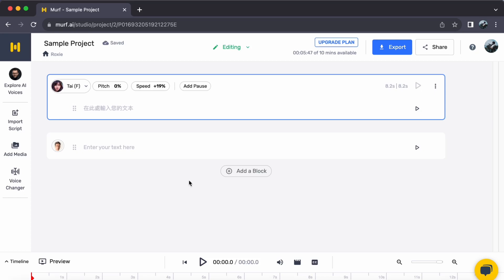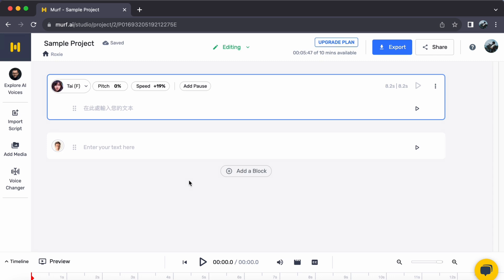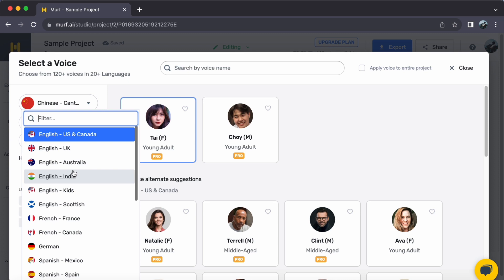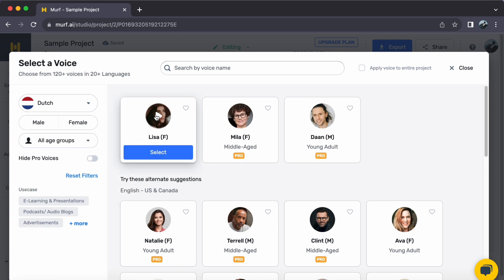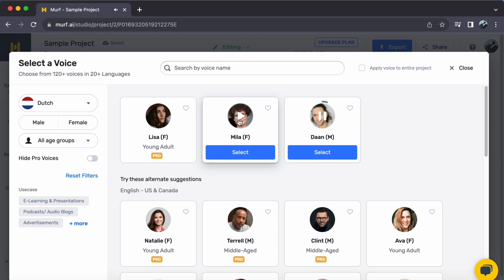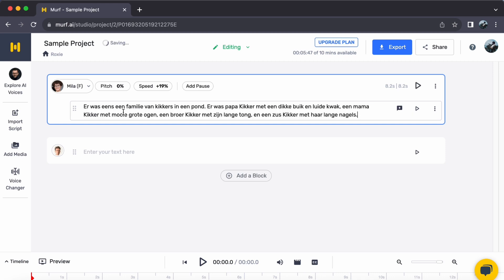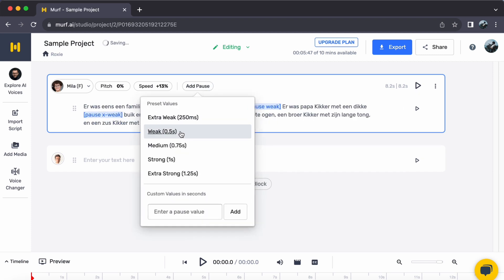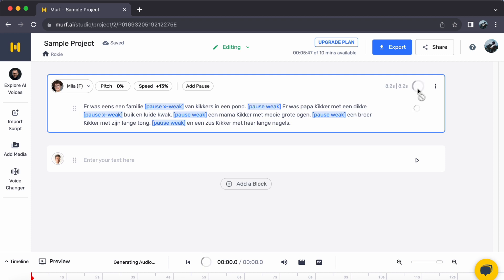How to Text to Speech in Dutch in Murf AI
In this video, I'll show you How to Text to Speech in Dutch in Murf AI

Mentioned resources in the video:
MURF AI: murf.ai

In this video, I'll show you How to Text to Speech in Dutch in Murf AI. In this tutorial, we'll guide you through the process of transforming written Dutch text into natural-sounding spoken language using our advanced technology.

Whether you're a content creator, language learner, or intrigued by the capabilities of AI-driven speech synthesis, this tutorial is tailored to your needs. We'll walk you through the steps, from inputting your text and selecting the perfect voice to adjusting speech rate and generating the final audio output.

Murf AI's user-friendly interface ensures a seamless experience, and our Dutch TTS models guarantee accurate pronunciation and authentic intonation. From enhancing videos and podcasts to aiding language studies, our tool opens up a world of possibilities.

Join us on this journey to unlock the potential of Text to Speech in Dutch with Murf AI. Don't miss out on creating captivating auditory content that resonates with your audience. Click the play button and embark on the future of speech synthesis today!